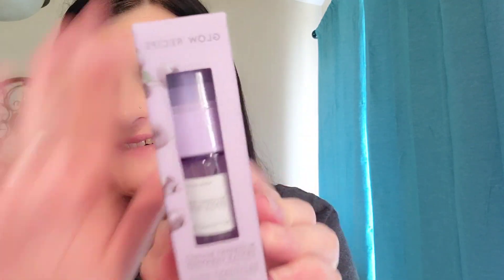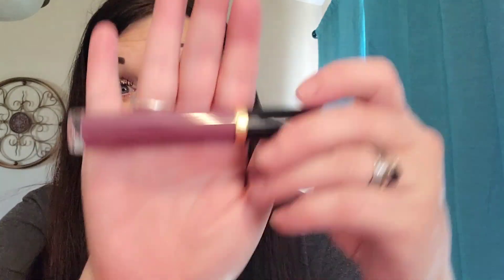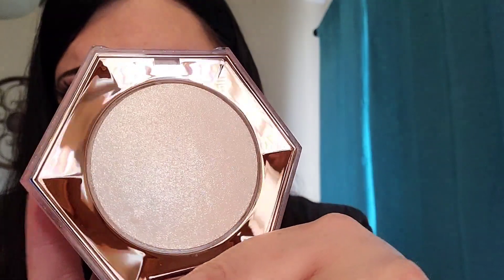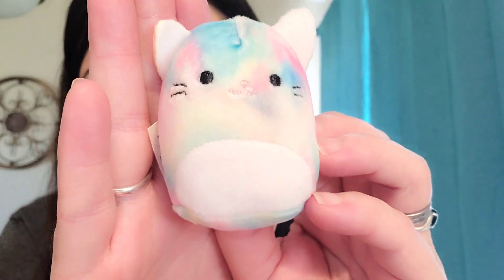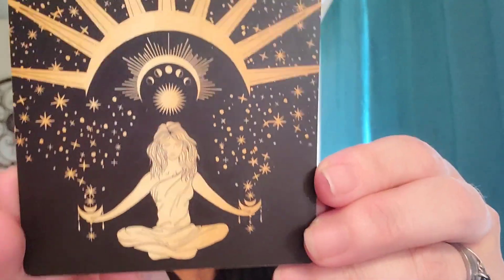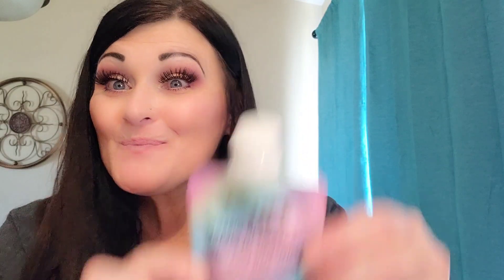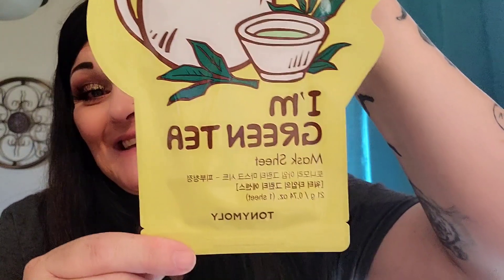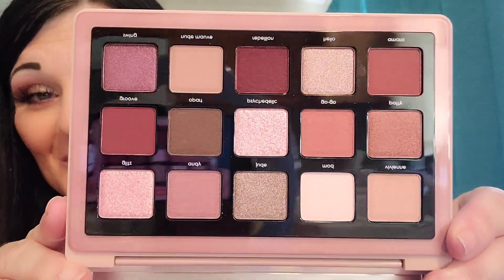Bizy Beauty Part 2 August 2022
Hello make sure to check out part 1...there are some amazing makeup magic in that video too.
Hello everyone! I hope you are all having a wonderful day. Thank you so much for being here…it truly means so much to me. I so appreciate each and every one of you and the support you have shown.
Make sure to hit that notification bell so you will be notified every time I post a new video…it may be a giveaway video and you won’t want to miss out.

August 2022 Bizy Beauty Part 2!!

Shauna: @TheHeadShack on Instagram

🌟🌟Friendship Collab Giveaway The Friendship Collab giveaway ends on August 20th.

Eyescream Beauty Box: Shannon49rs
Rebel Misfit Jewelry Bag: Shannon15